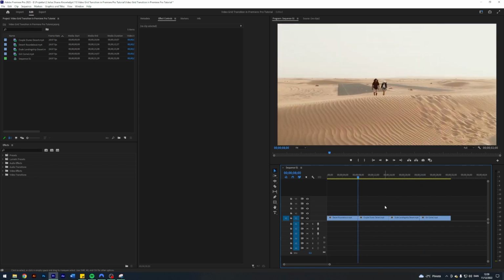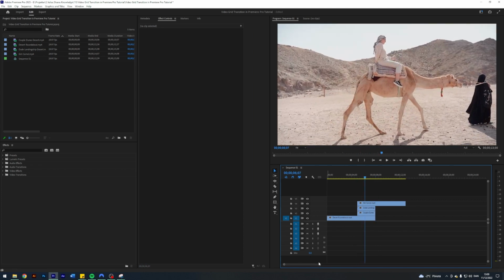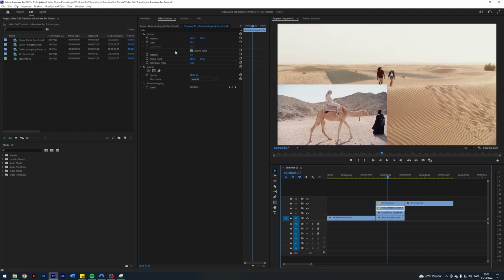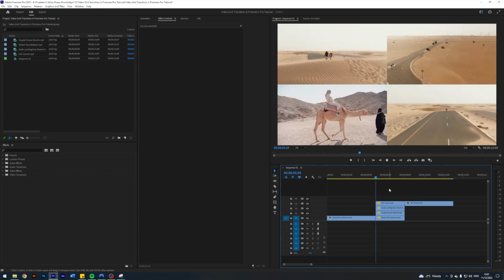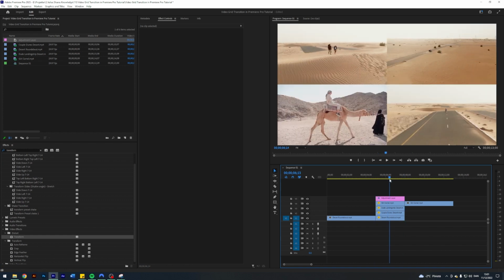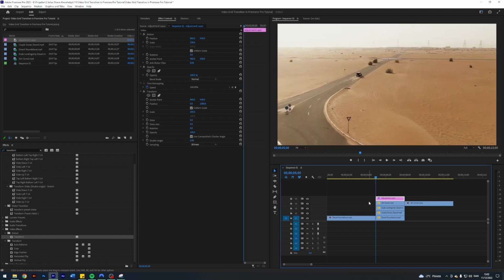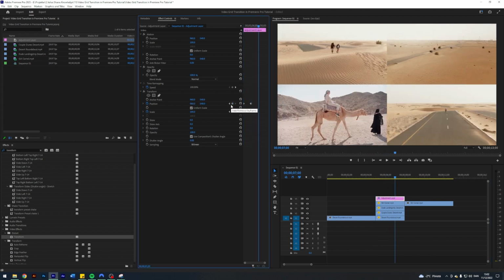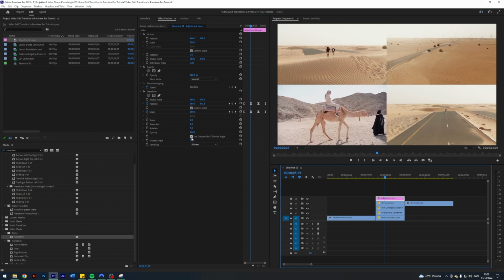Video Grid Transition in Premiere Pro Tutorial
How to create a Video Grid Transition in Adobe Premiere Pro Tutorial

✗ Timestamps:
00:00 - Intro
00:22 - Preparing the transition
00:57 - Preparing the grid
01:55 - Creating the transition
03:35 - Temporal Interpolation & Shutter Angle
04:03 - Outro

Effects covered in this tutorial: Transform (Position & Scale), Temporal Interpolation, Keyframes, Shutter Angle

🔊Music
✗ lukrembo - jay